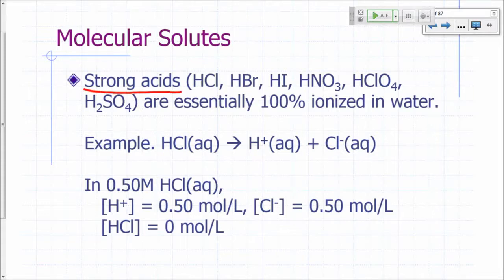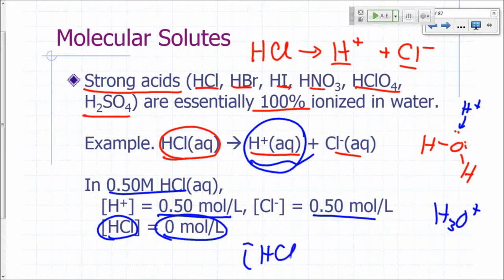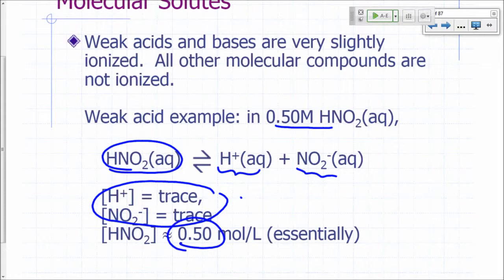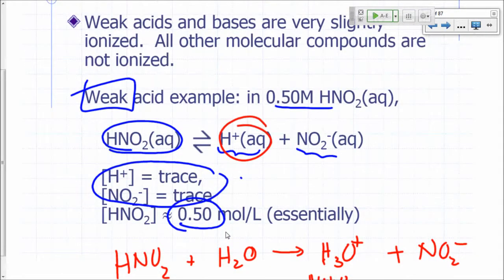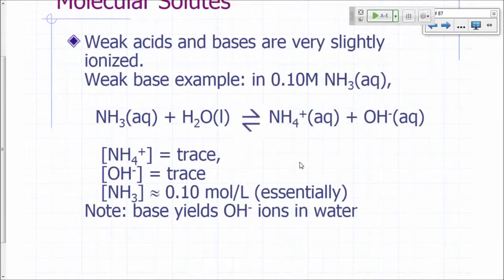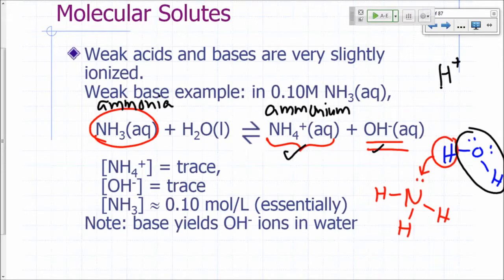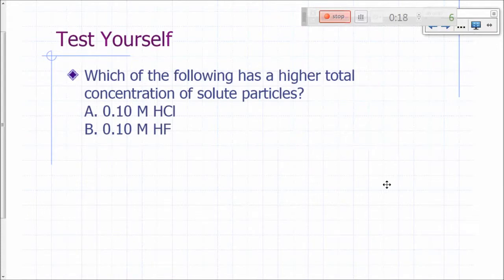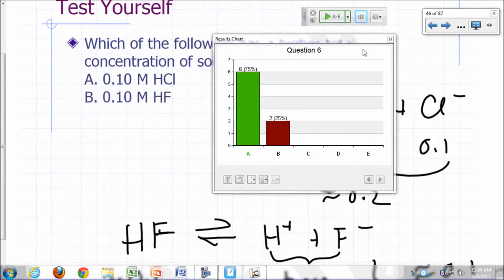Properties of Solutions 16 - Dissolution of Molecular Compounds - 10m:36s